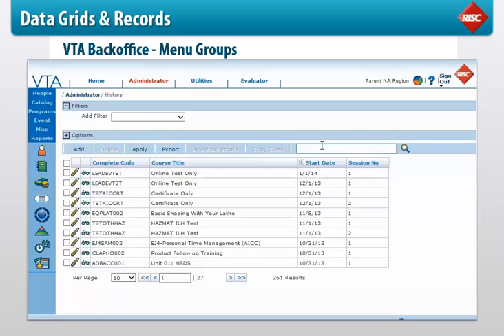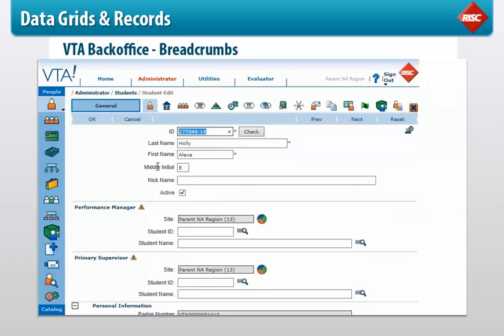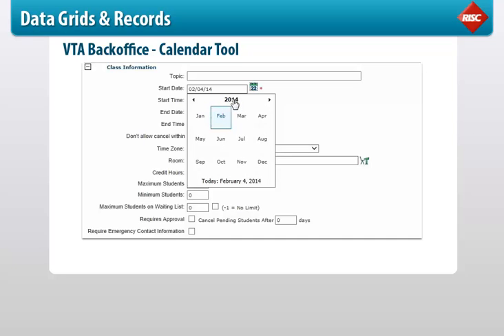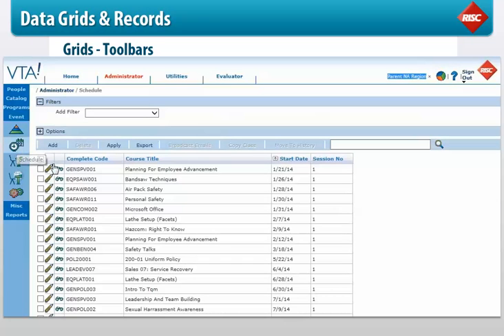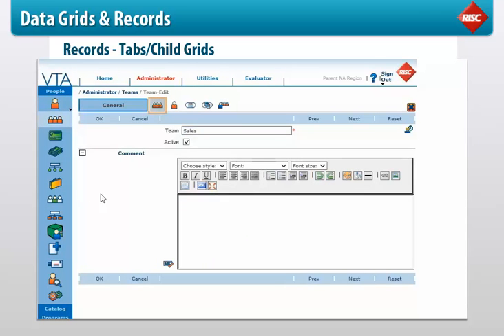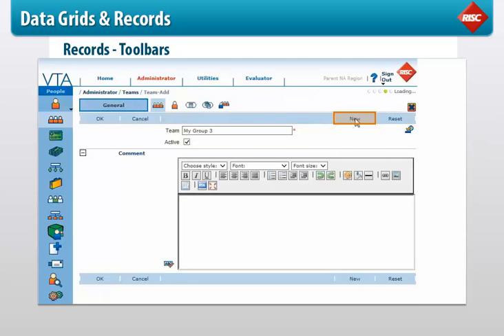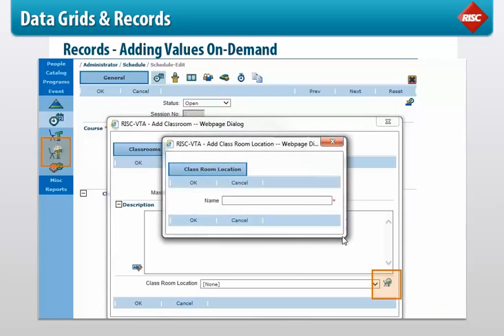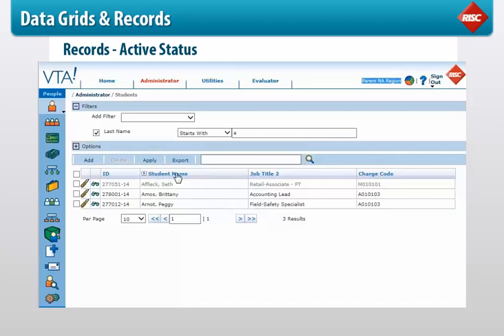Virtual Training Assistant (VTA) Learning Management System (LMS) Backoffice Navigation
This video covers 19 topics related to navigating the Virtual Training Assistant (VTA) Learning Management System (LMS).

You can see the time that each topic begins below. Want a full system demo or more information about the VTA LMS? Contact

(0:00) INTRODUCTION

SYSTEM
(0:35) - Menu Groups
(1:51) - Tooltips
(2:35) - Using Breadcrumbs
(3:59) - Hot Keys
(5:18) - Expand/Collapse Sections
(5:35) - Calendar Navigation
(6:56) - Loading... Message

GRIDS
(7:20) - Grid Toolbars
(9:26) - Page Controls

RECORDS
(10:23) - Selection
(11:08) - Edit & Browse Tools
(11:44) - Tabs (Child Grids)
(13:28) - Click/Browse Tooltip
(14:22) - Record Toolbars
(15:58) - Deleting Records
(16:38) - Adding Values On-Demand
(18:21) - Required Fields
(18:54)
- User/Date Stamp Tool
(19:25)
- Active vs. inactive records

(20:47) -  Learn More About RISC